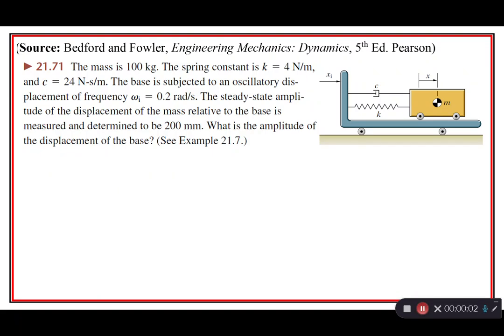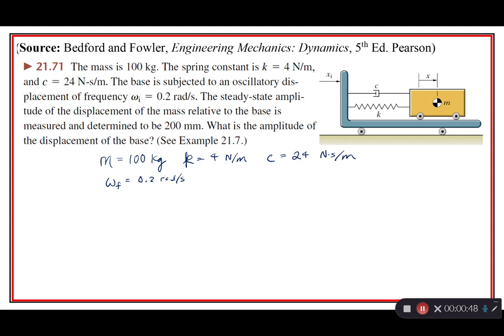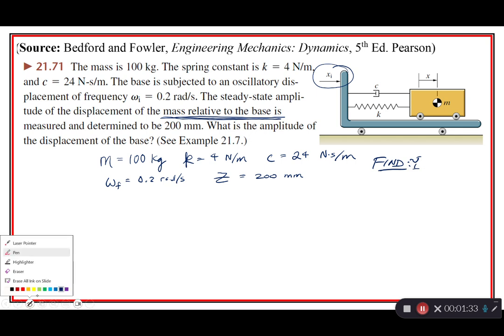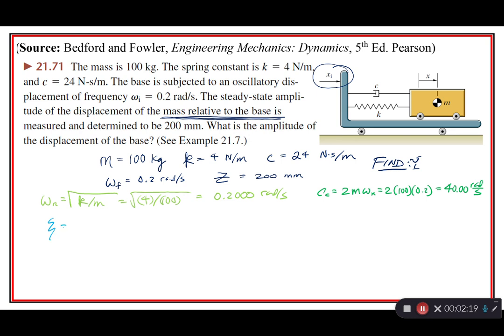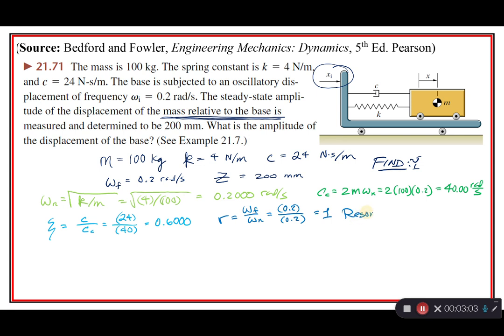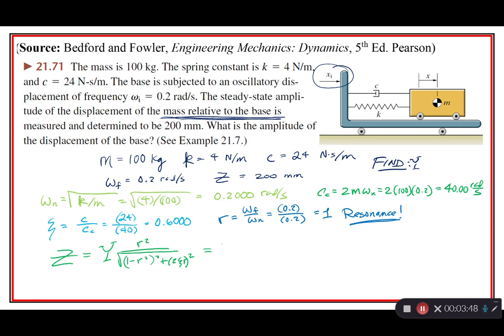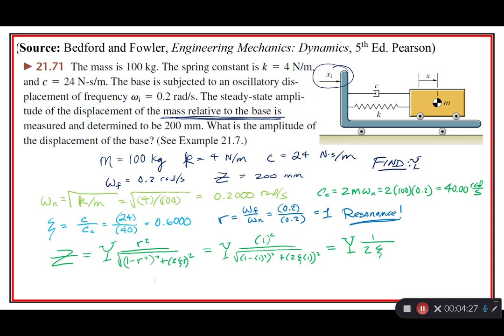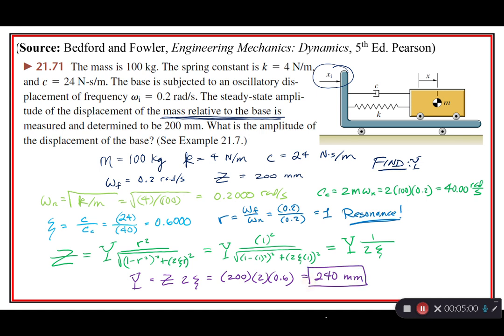F24 ME350 Vibrations I with Applications Week 12 Video 11 Exam 3 Review Example 10